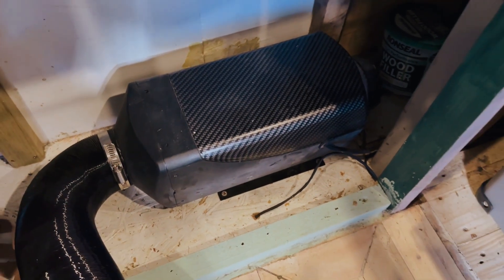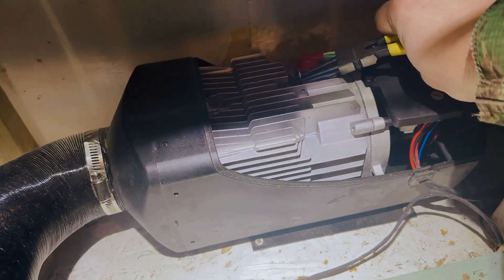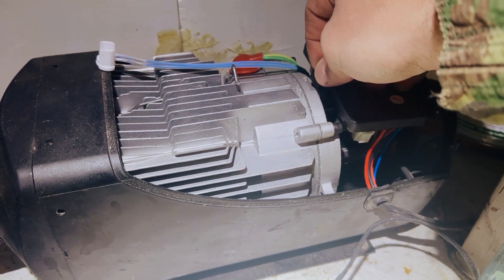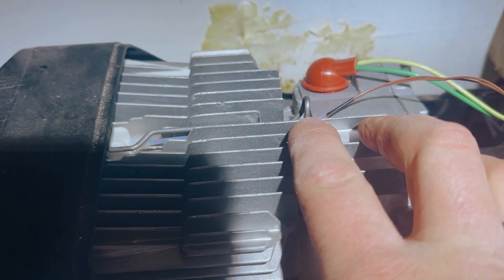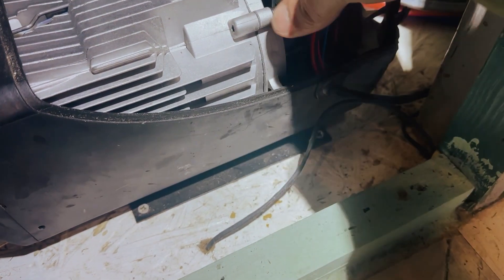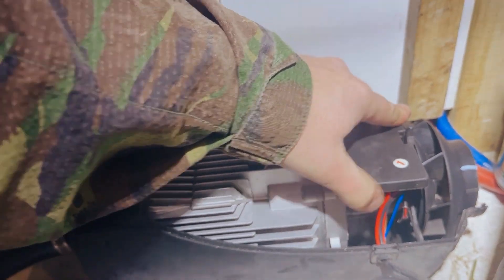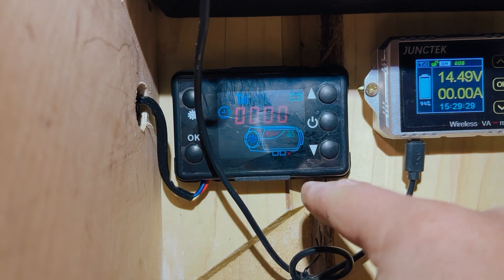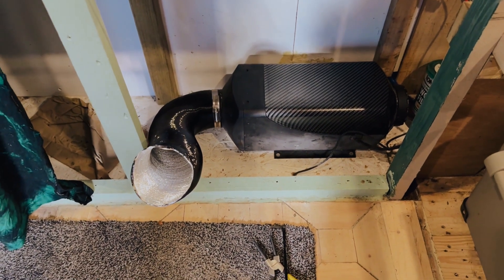Changing temperature sensor on Chinese diesel heater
We’re excited to get into this with you guys and share all of the fun stuff we get up to in our Offgrid Workshop.

In this video, we’re changing the temperature sensor on a Chinese diesel heater. This is a common fault that occurs on these heaters, so we needed to get it changed.

If you’re building an Offgrid electrical system and need help, get in touch

If you want to upgrade your 4x4, book in with us